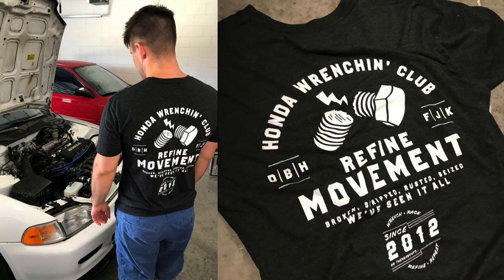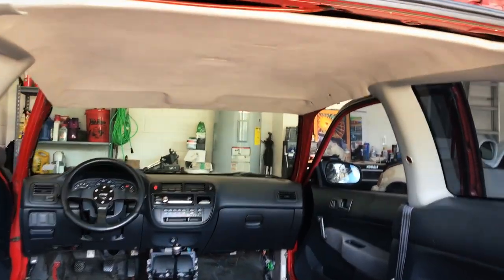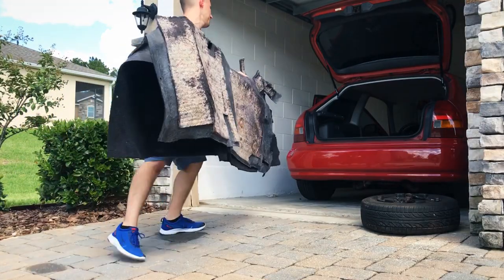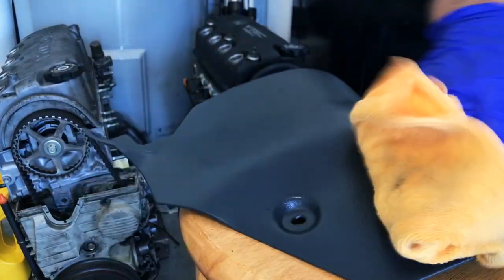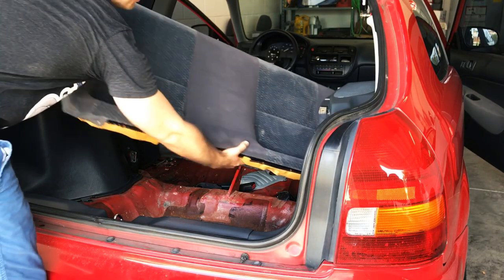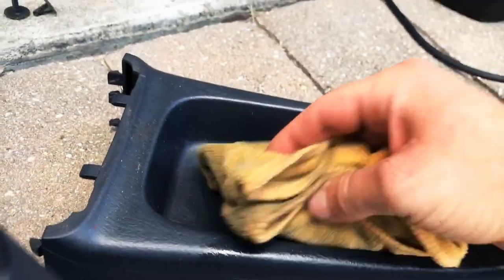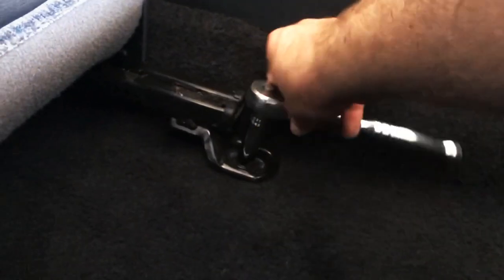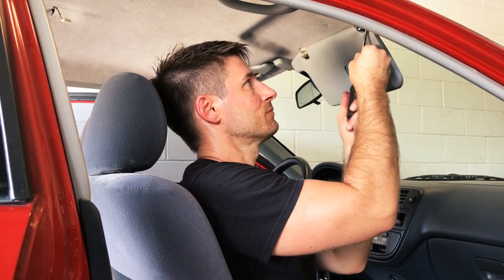FULL INTERIOR RESTORATION | 1998 Civic EK Hatchback